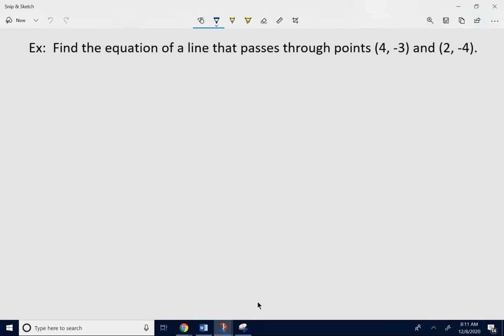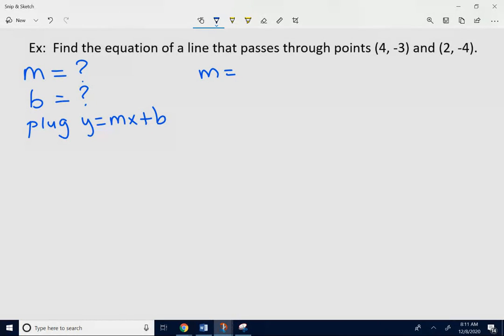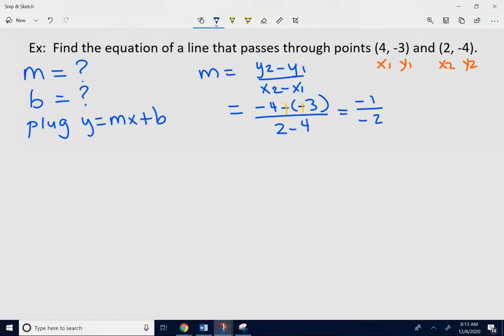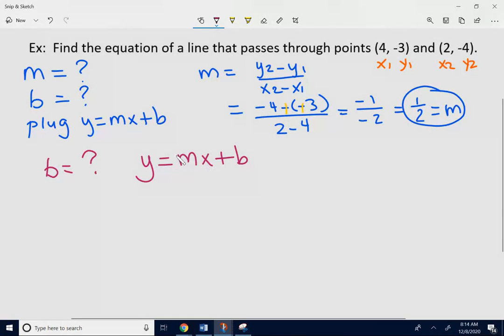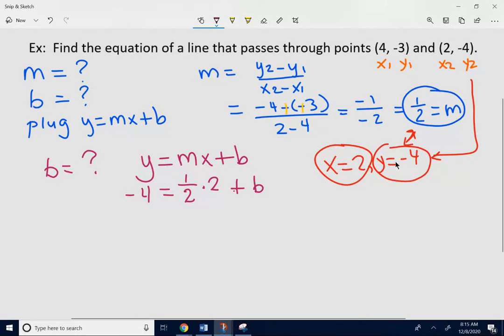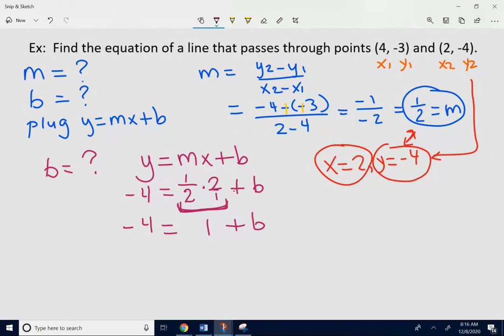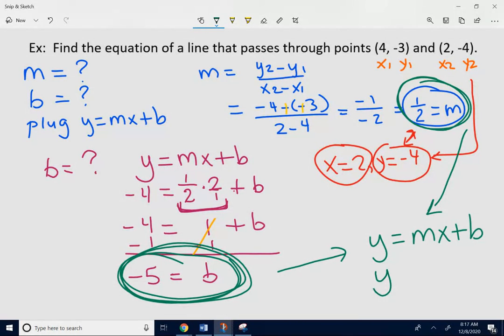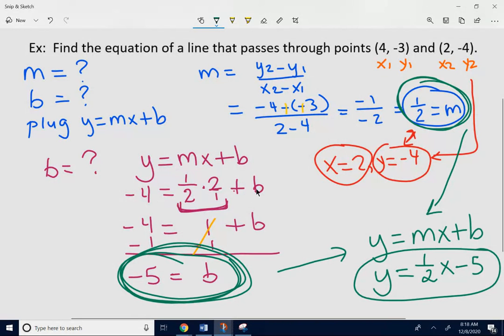find equation of line given 2 points ex - Mr. White